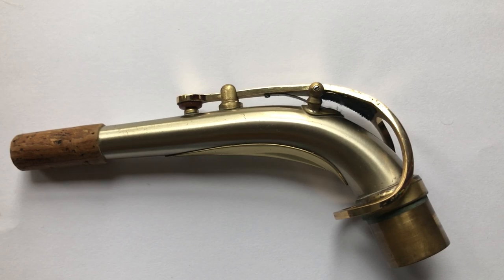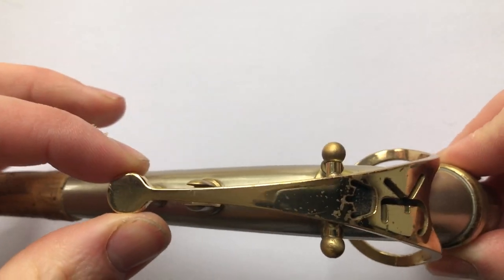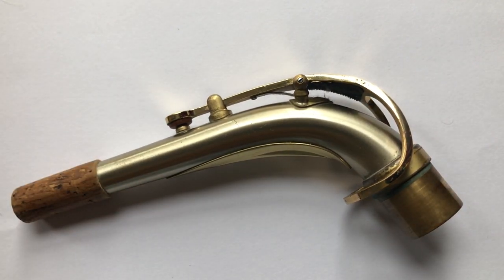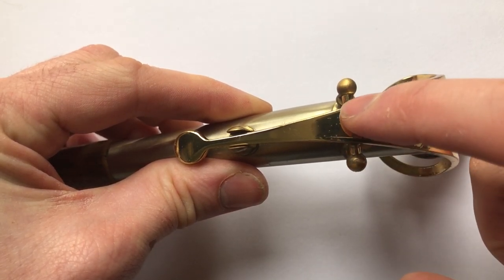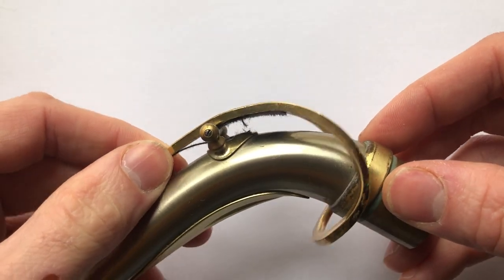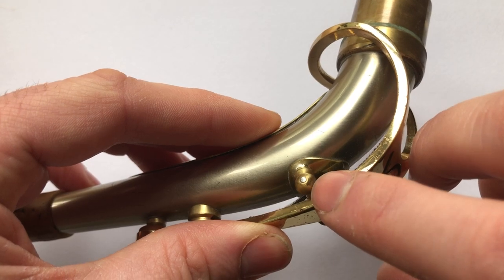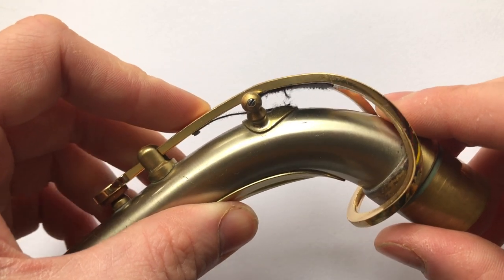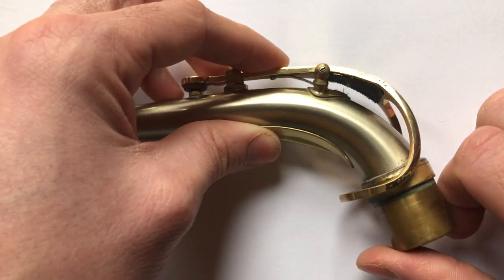Saxophone Crook Repair Help